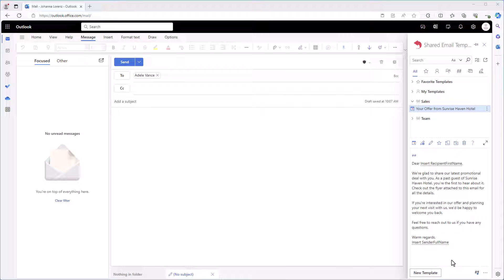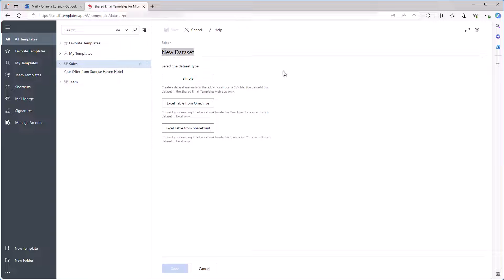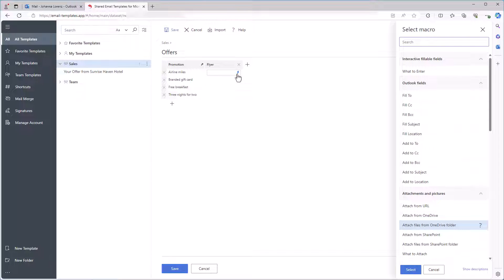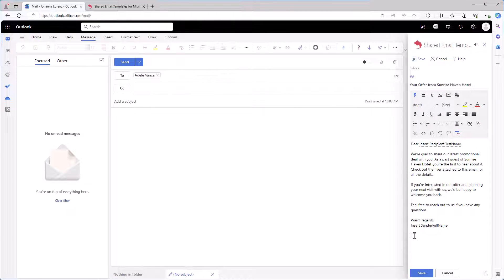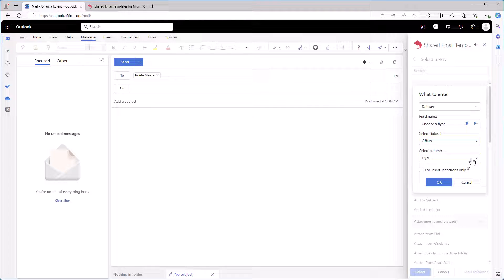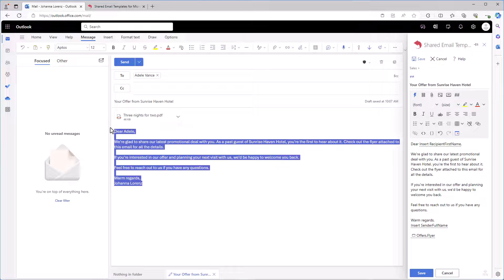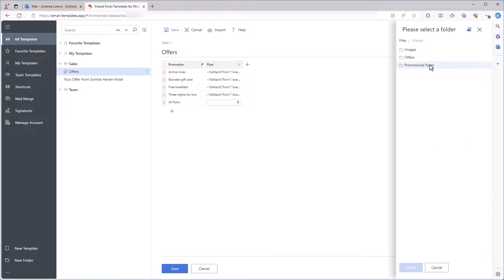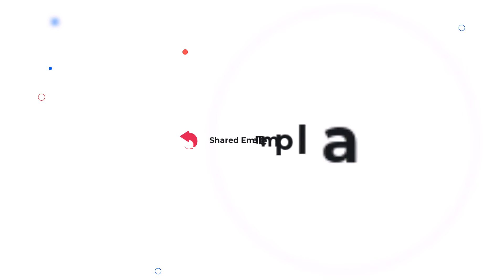Create Outlook email templates with attachments dropdown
Learn how to create Outlook email templates with a dropdown menu for selecting attachments. Besides, we'll show you how to attach all files from a specific OneDrive folder with one click.